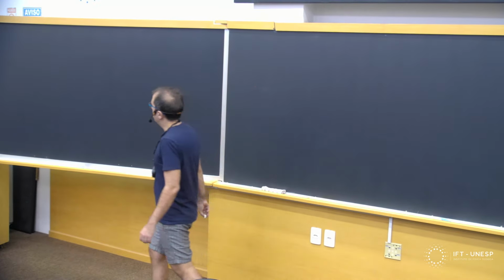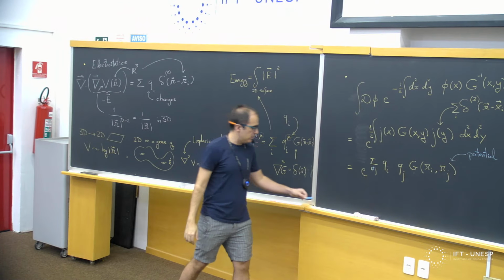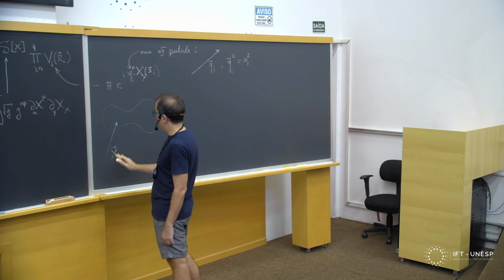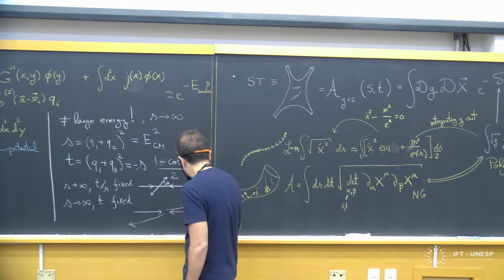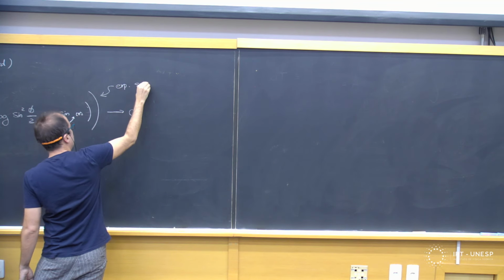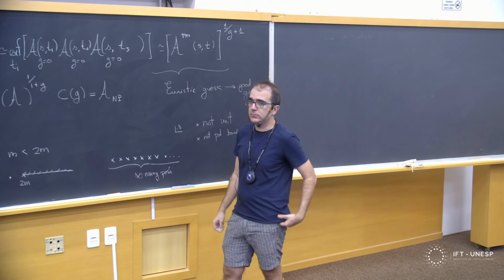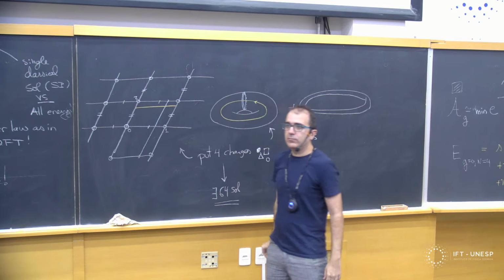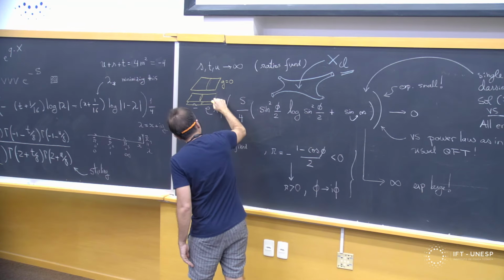Pedro Vieira: Topics in Quantum Field Theory - Part 09